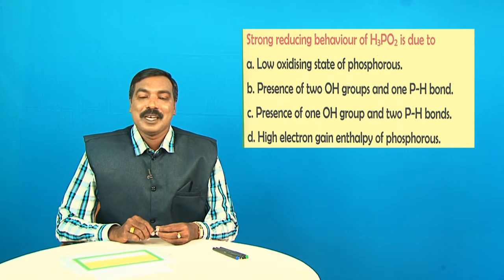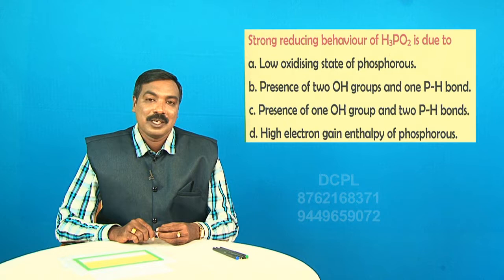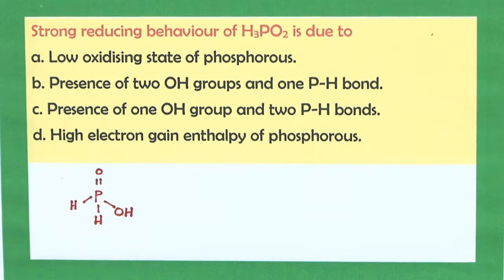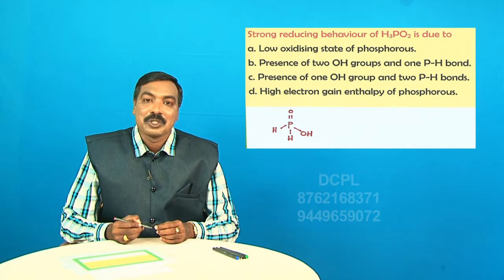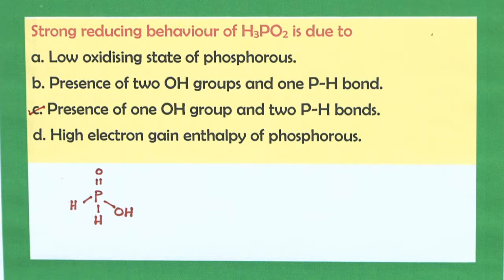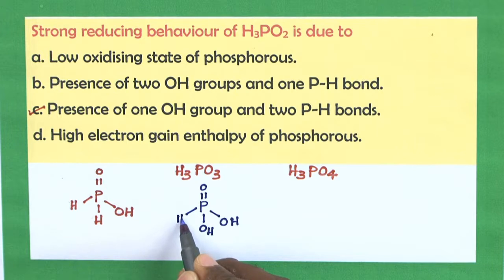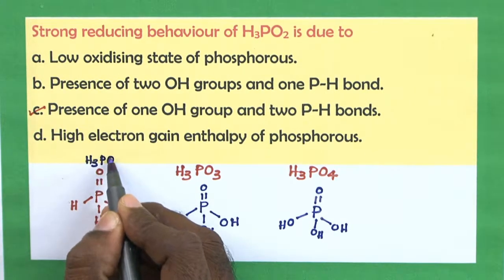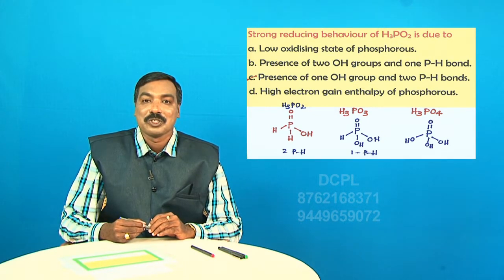JEE NEET CET Chemistry | P Block Elements | Part 400 of 1000 | Class 12 | Deevige Classes